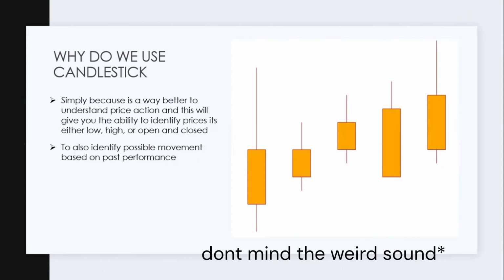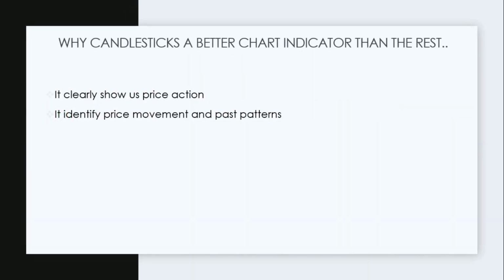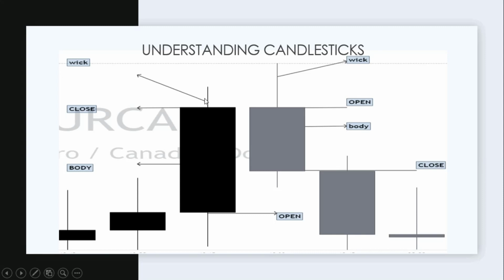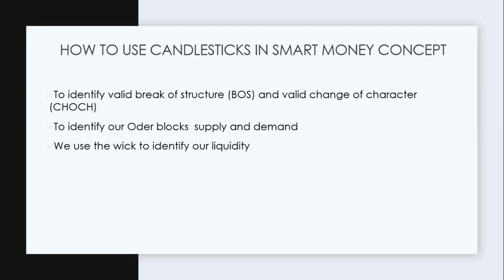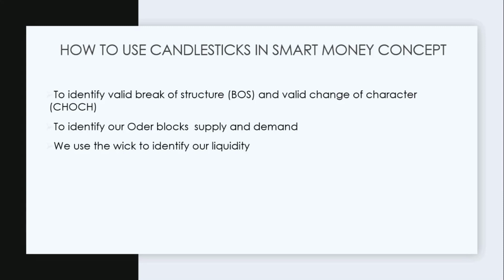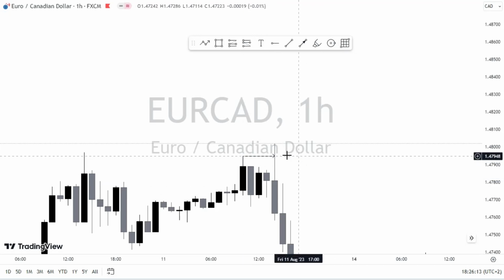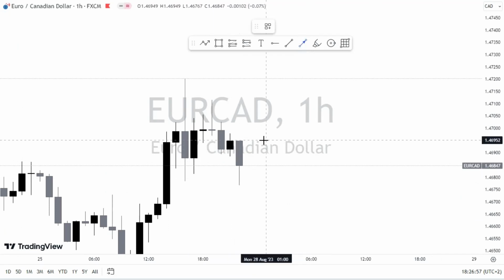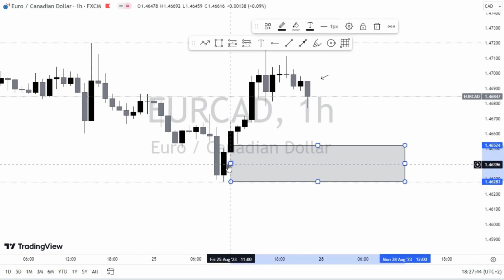BASIC UNDERSTANDING OF CANDLESTICK (FOR BEGINNERS)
Basic undestanding of candlestick chart in forex trading for beginers and advanced traders in smart money concept and smc.